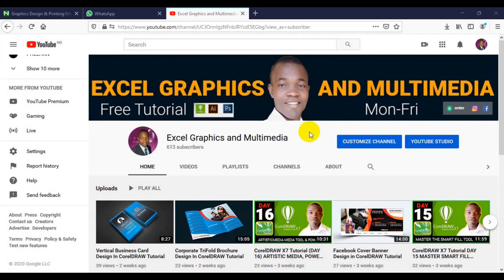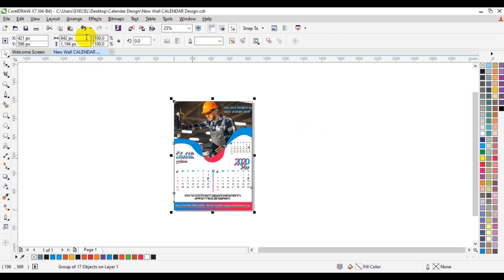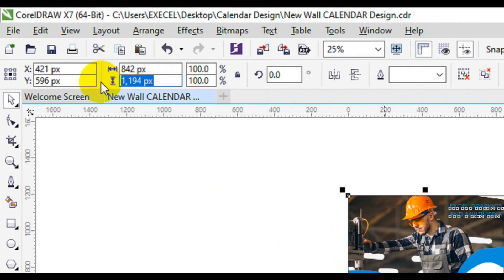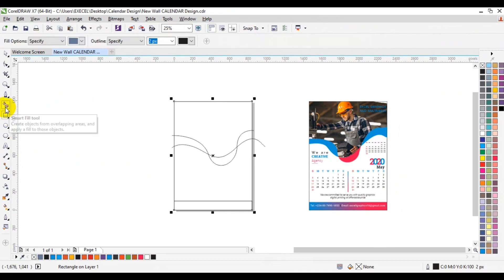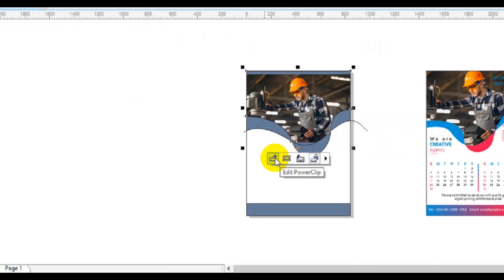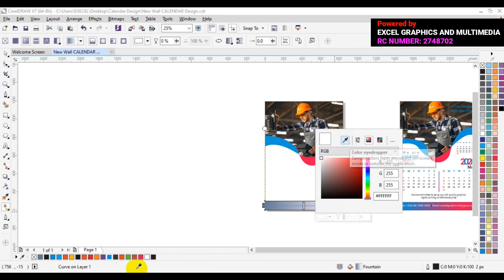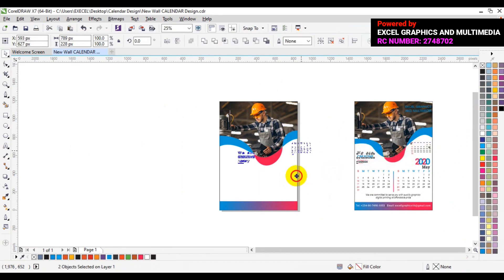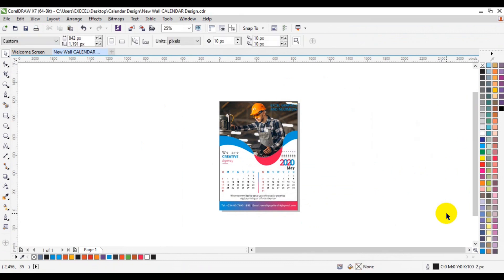LATEST WALL CALENDAR DESIGN IN CorelDRAW Tutorial